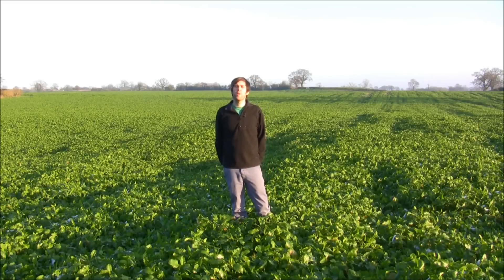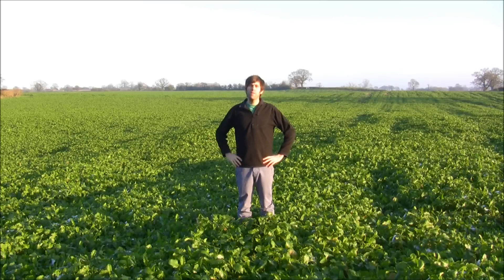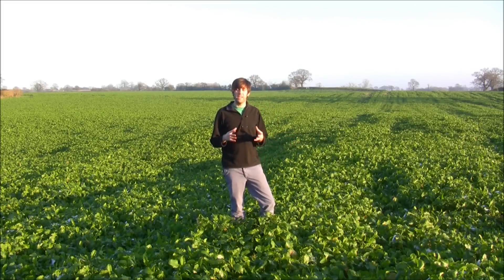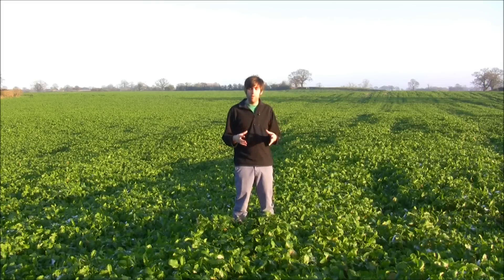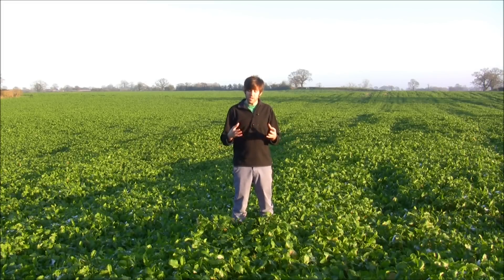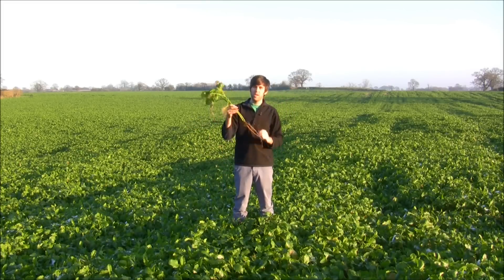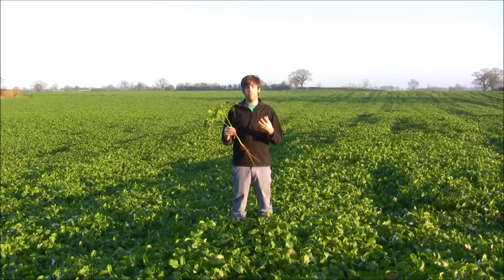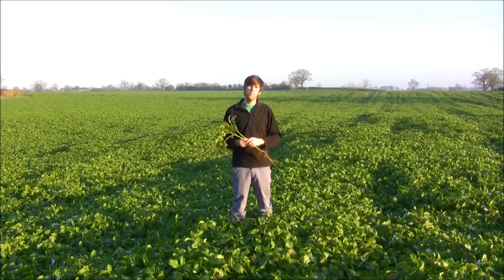British Quinoa - 28th December 2014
Even in the middle of winter we are looking ahead to next years quinoa crop. In this video we take a look at an overwintered mustard cover crop that we have planted to provide environmental benefits for our farm.